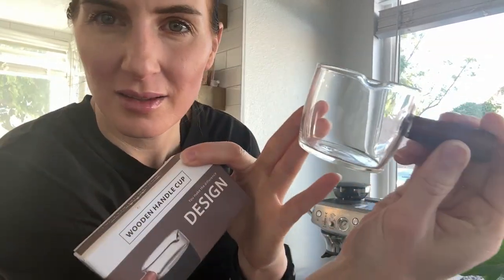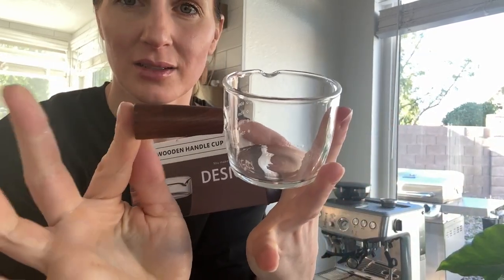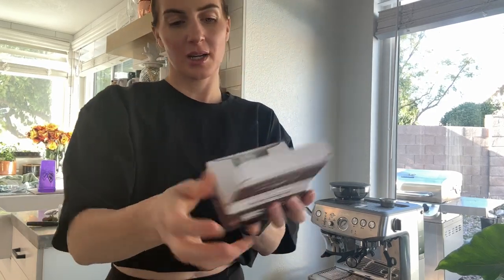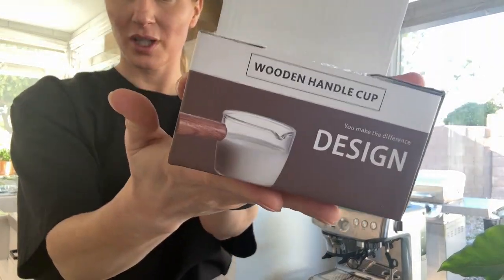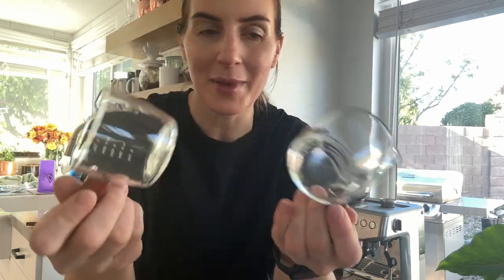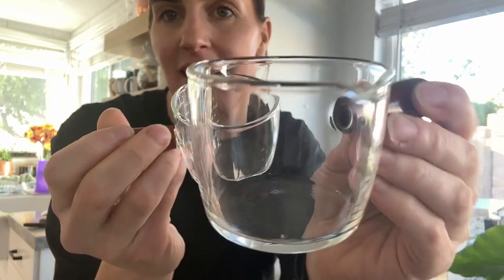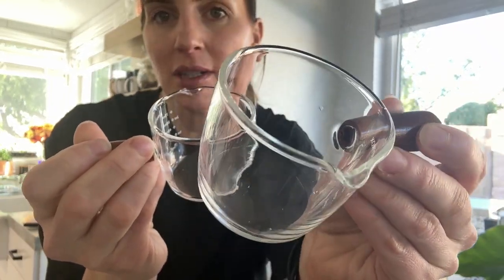Accessories for your Breville espresso maker / Walnut handle espresso shot glasses 2 pack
Link to Shot Glasses

OR you can send items to the address below:

Theresa Campbell
20165 N 67th Ave, Ste 122A - 134